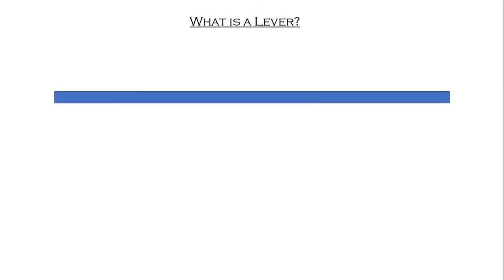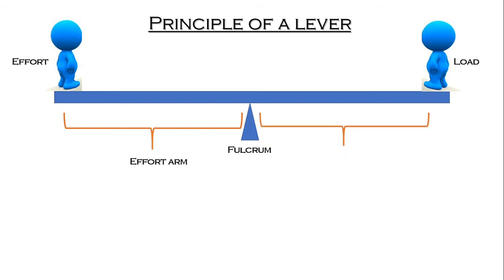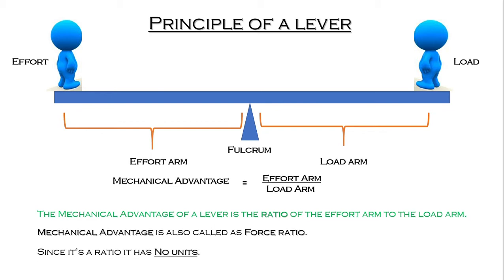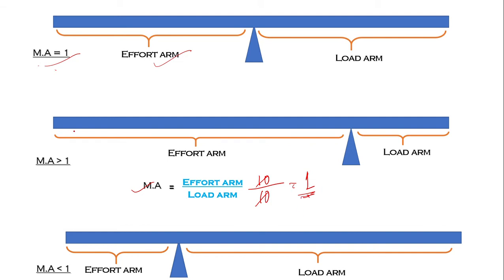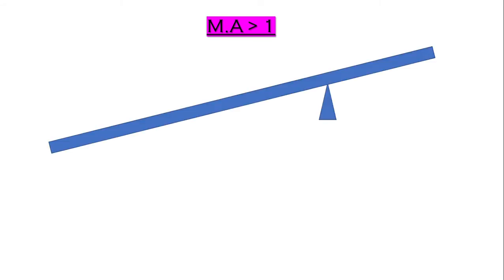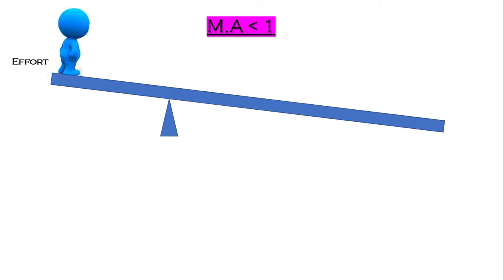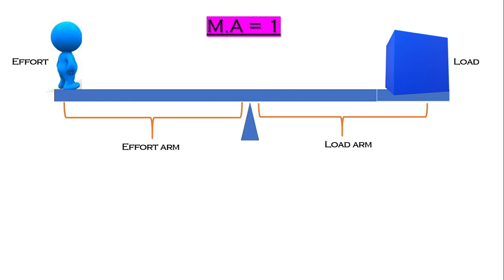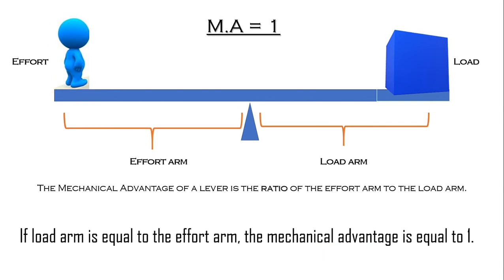4 Simple Machine Mechanical Advantage Part 2